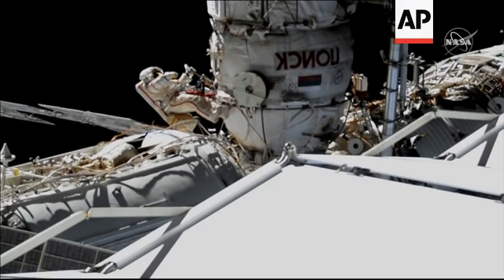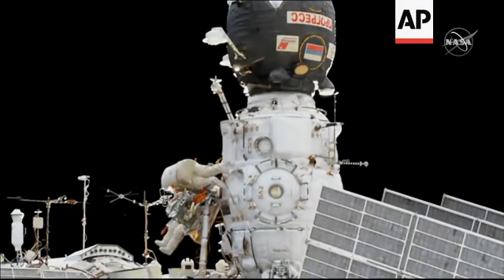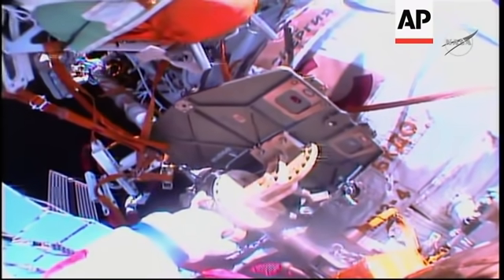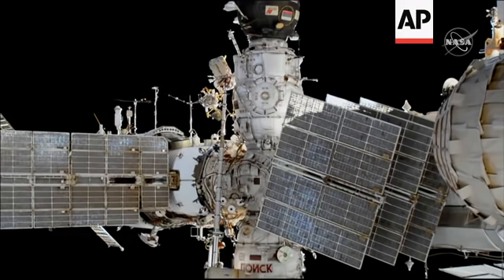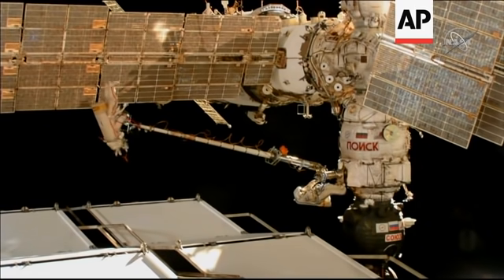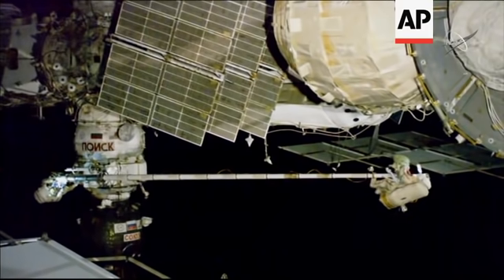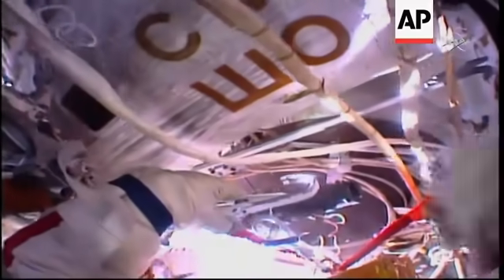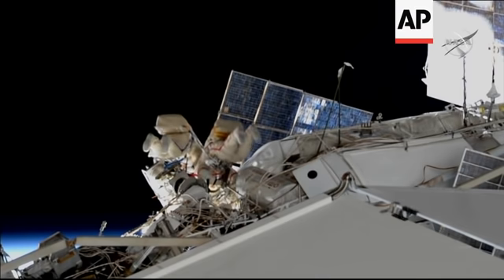Space station crew to inspect mysterious hole on spacewalk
(11 Dec 2018) Two Russian cosmonauts ventured outside the International Space Station on Tuesday to inspect a section where a mysterious leak appeared.
Crew members on board when the leak was discovered on Aug. 30 quickly located and sealed a tiny hole in the Russian Soyuz spacecraft attached to the space station.
The leak created a slight loss of pressure, and space officials said the station has remained safe to operate.
Russian cosmonauts Oleg Kononenko and Sergei Prokopyev embarked at 1559GMT (10:59 a.m. EST) for what it is expected to be a six-hour spacewalk to inspect the Soyuz's outer surface.
They plan to uncover the thermal insulation covering the patched hole and take samples for experts to study.
Kononenko, who arrived at the station earlier this month with NASA astronaut Anne McClain and David Saint-Jacques of the Canadian Space Agency, said in a pre-flight interview that the spacewalk would be strenuous.
Roscosmos chief Dmitry Rogozin said in September that the hole could have been drilled during manufacturing or in space.
He didn't say if he suspected any crew members of creating it on purpose, but his comment caused some bewilderment.
Rogozin has since backpedaled on his statement, blaming the media for twisting his words.
He said recently that an official Russian probe is ongoing and crew members who are set to return to Earth on Dec. 20 would bring back samples collected during Tuesday's spacewalk.
Rogozin added that Roscosmos would discuss the findings from the investigation with NASA and other space station partners.